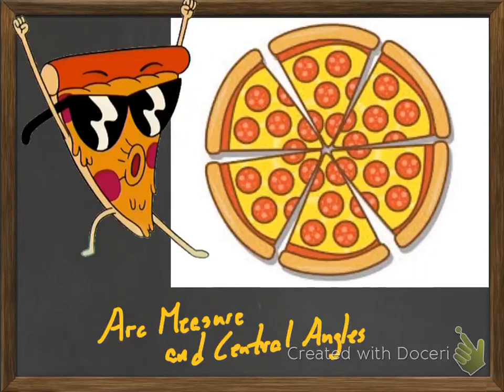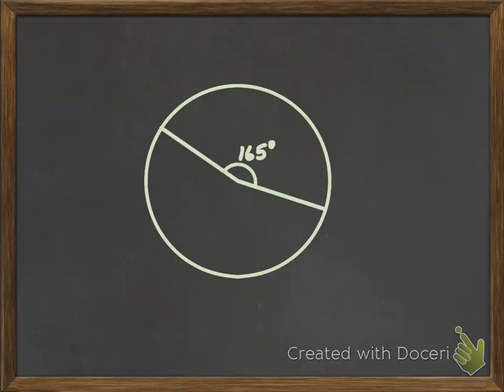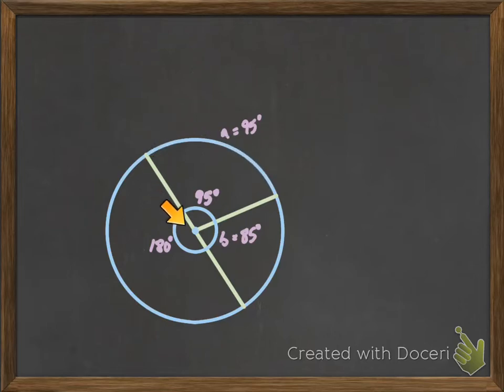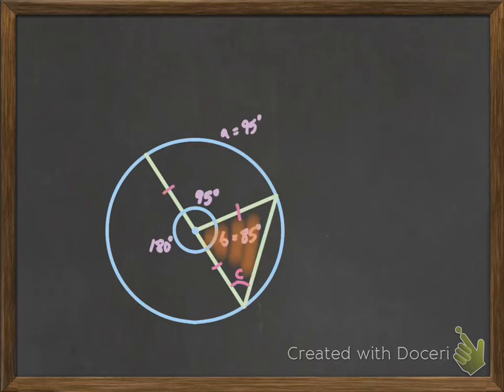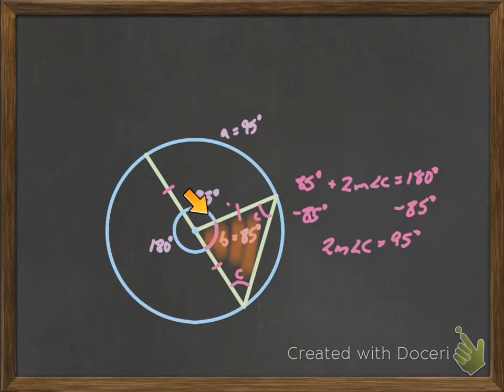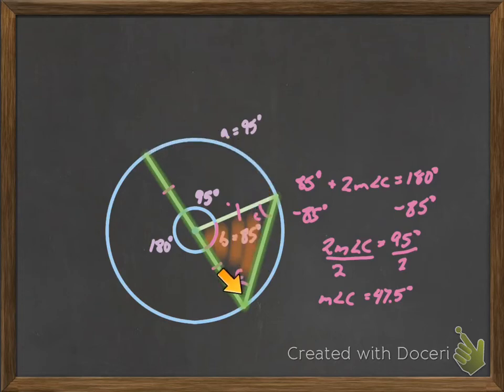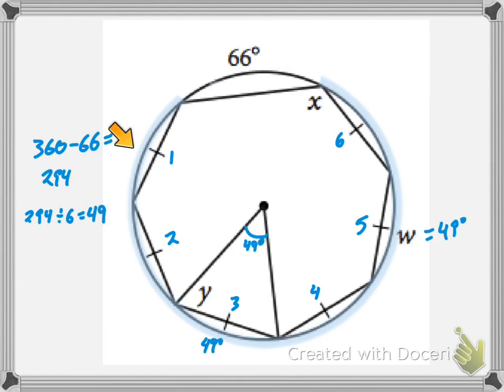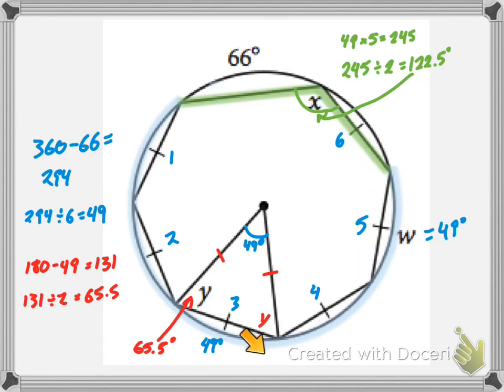8.4 central angles